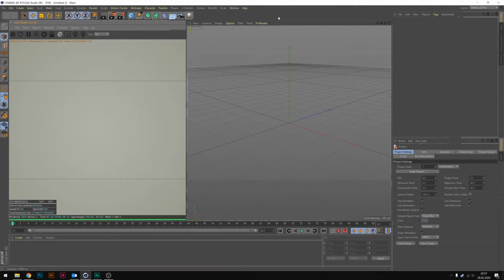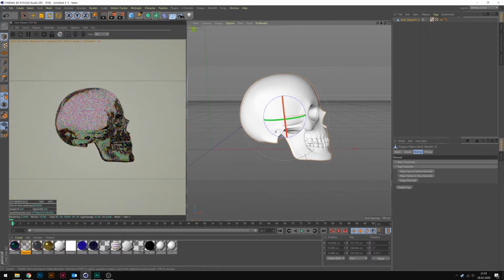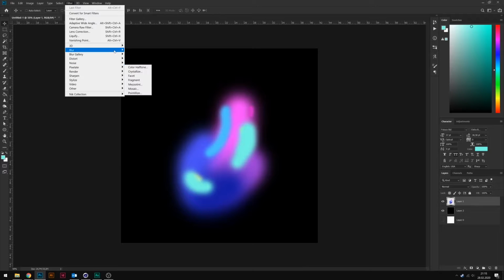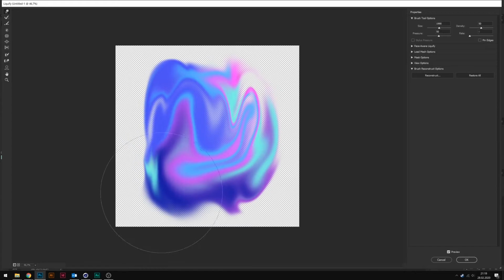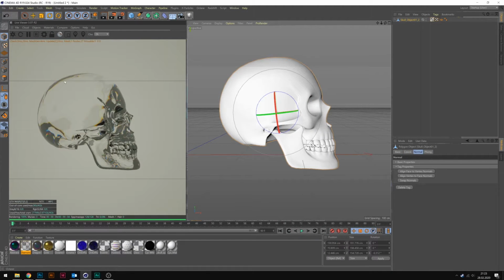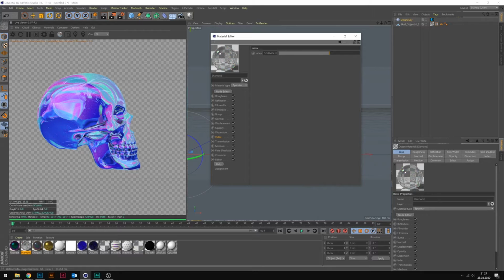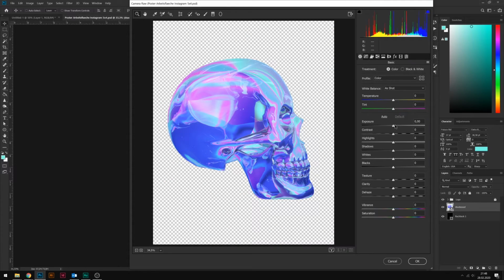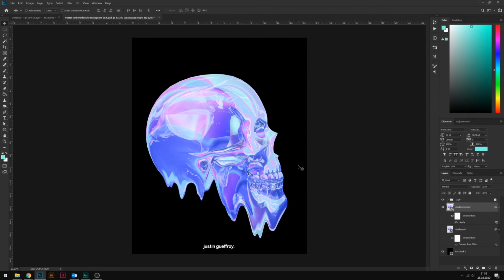Abstract Glass Skull Cinema 4D & Octane - Tutorial